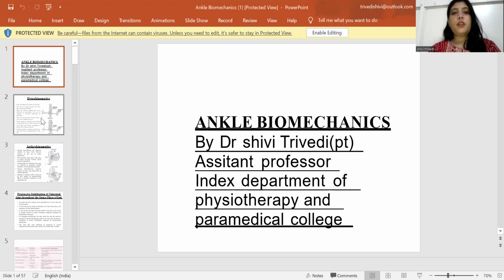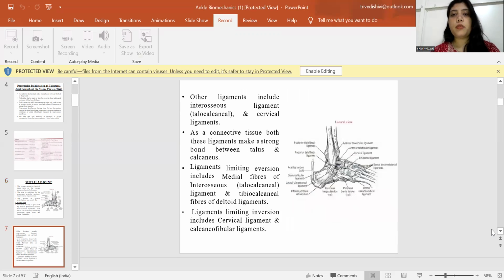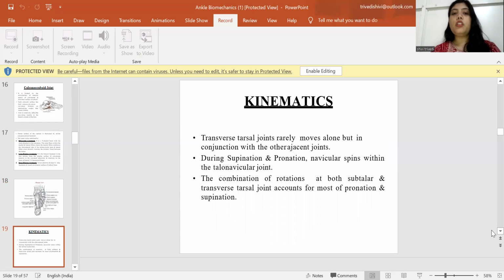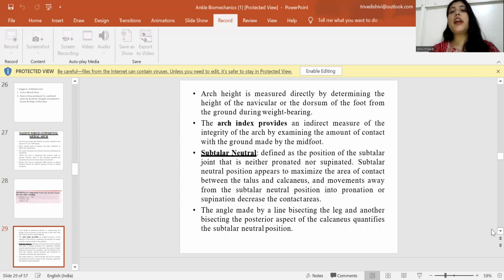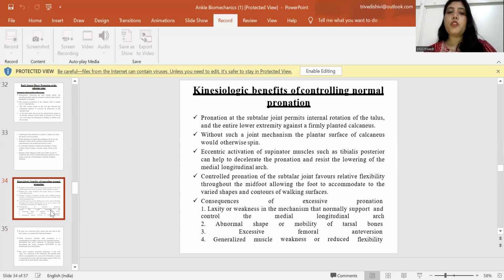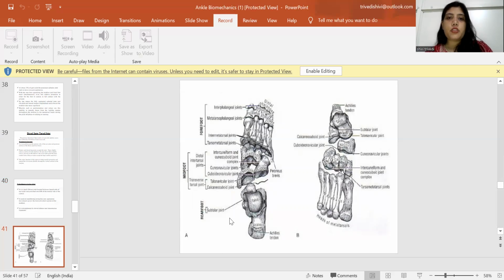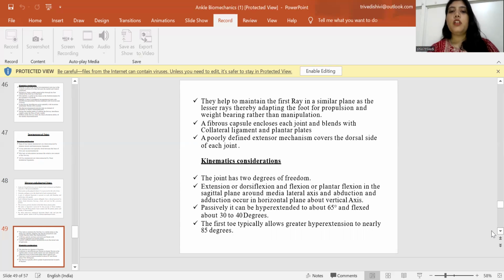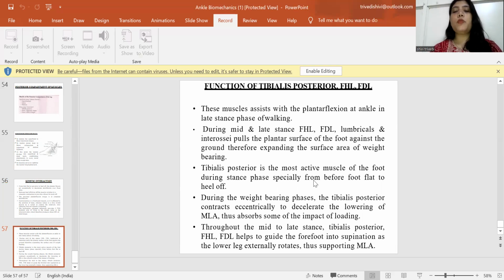BY Dr Shivi Trivedi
Biomechanics of Ankle Joint